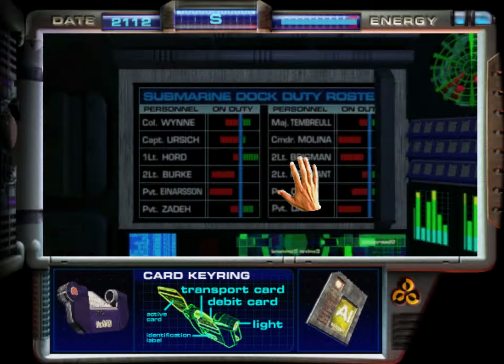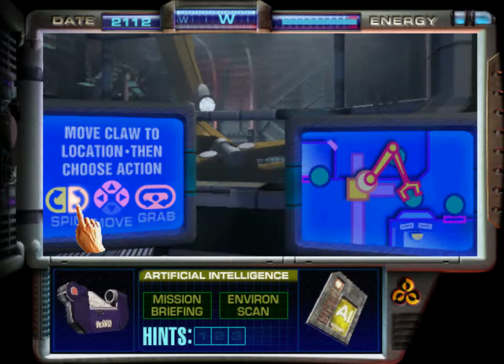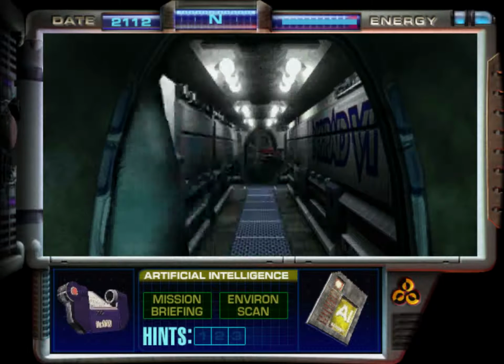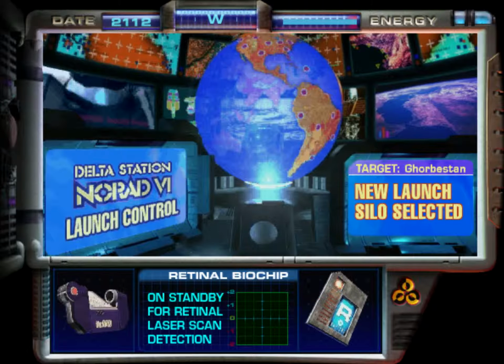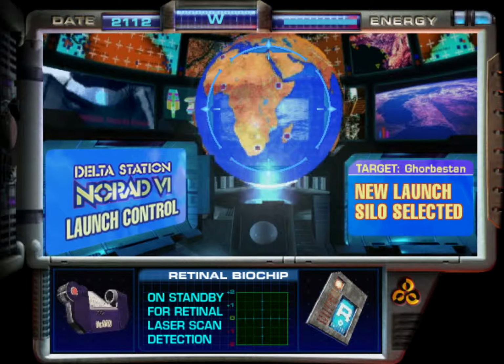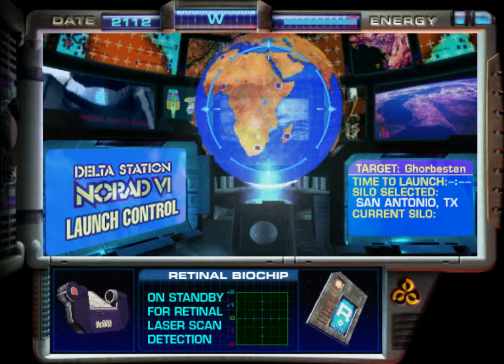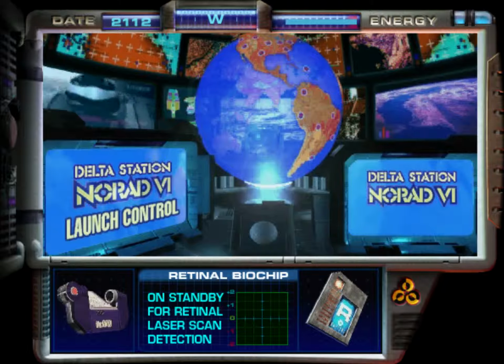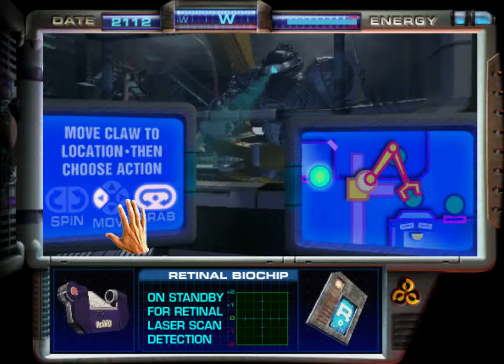Let's Play JMP: Pegasus Prime #9 If I suffer, you suffer. But the world is safe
A Let's Play of the game:
The Journeyman Project: Pegasus Prime

Published by Presto Studios
Created by Presto Studios